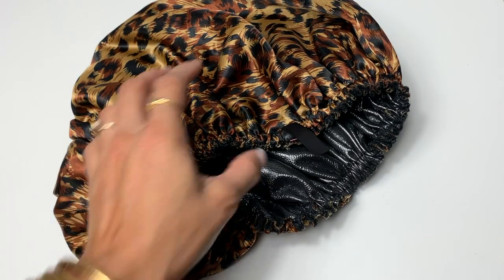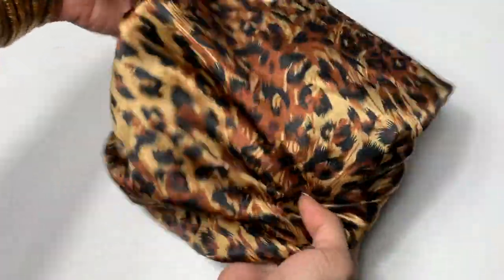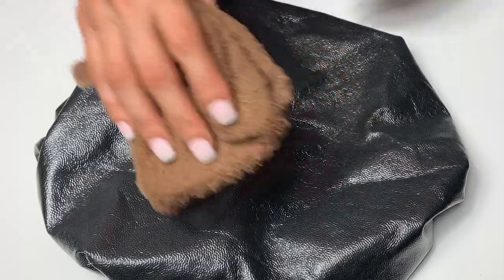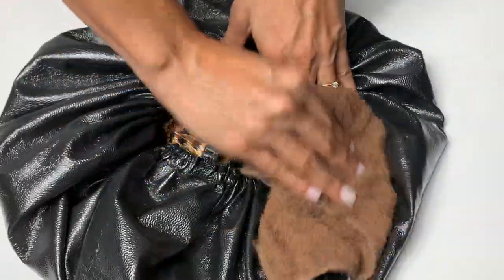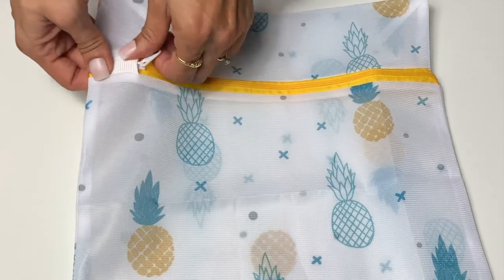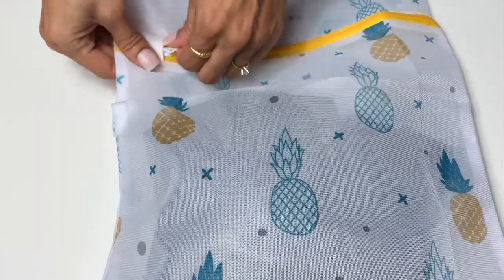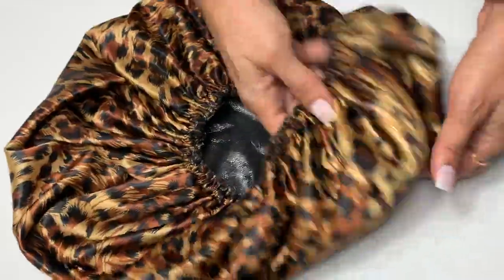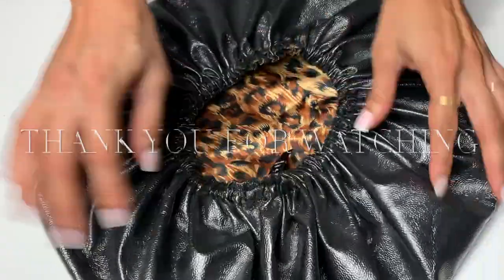How To Wash & Clean Your NPTressTreats Satin Lined Shower Cap